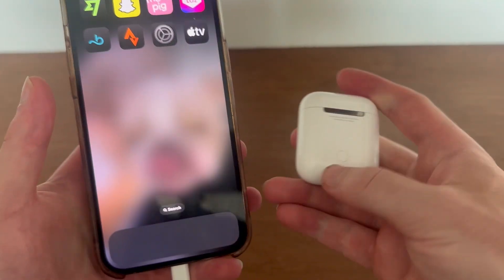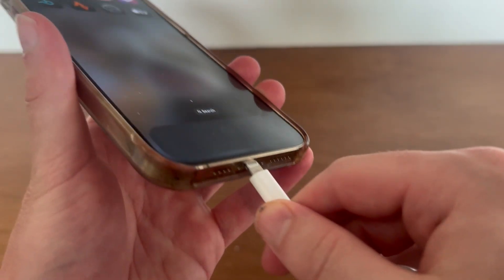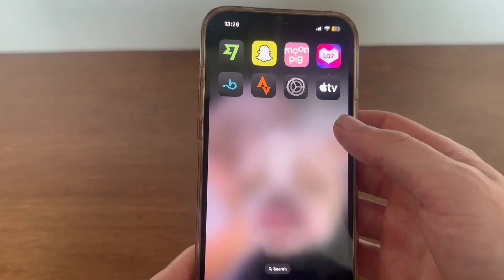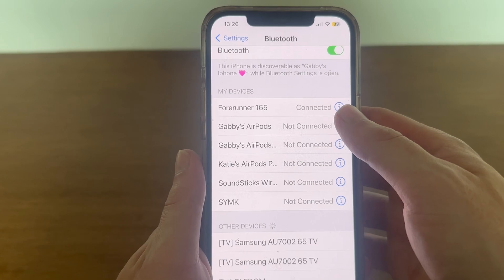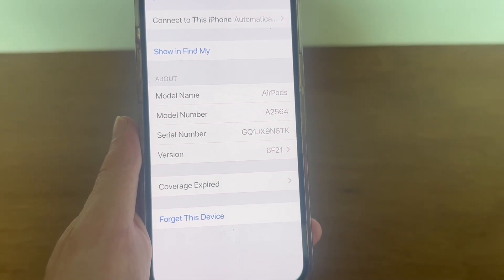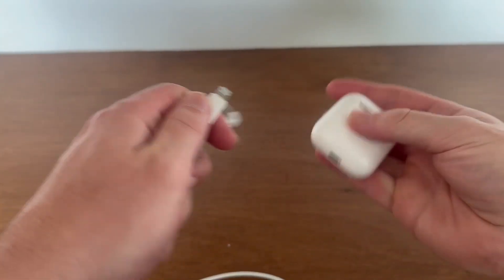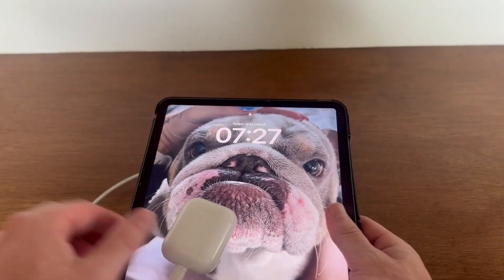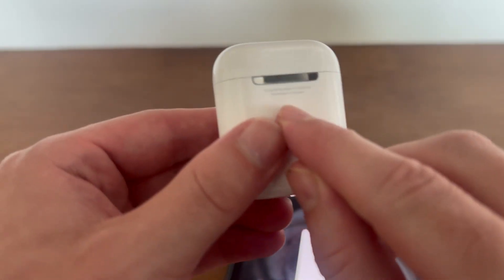How To Update AirPods Firmware To Latest Version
Learn how to update AirPods firmware automatically using iPhone, iPad, or Mac. This guide covers how to check AirPods version, ensure your AirPods Pro, AirPods 2nd or 3rd Gen stay up to date, and fix common AirPods firmware update issues.